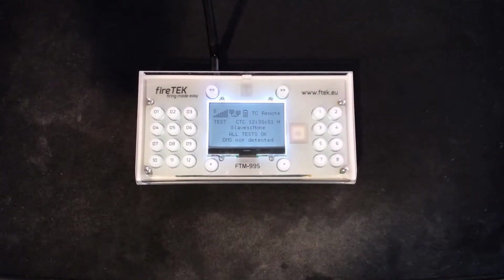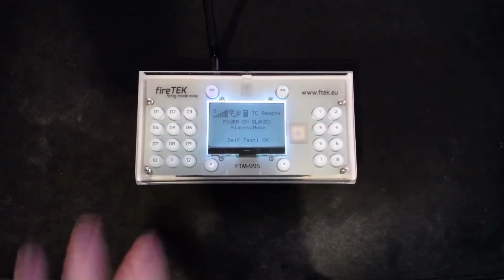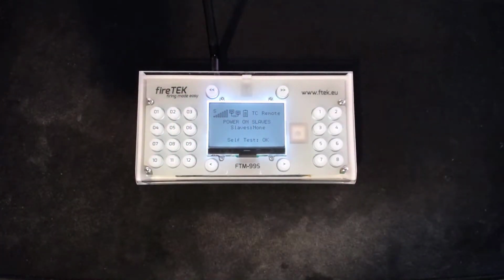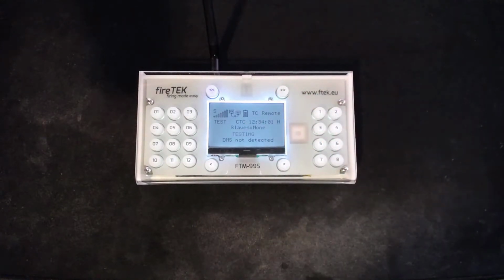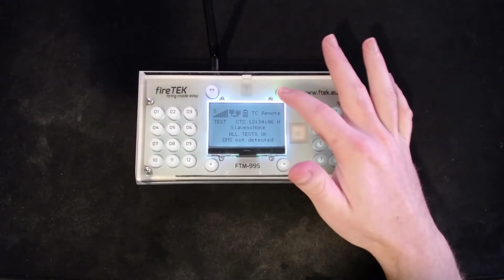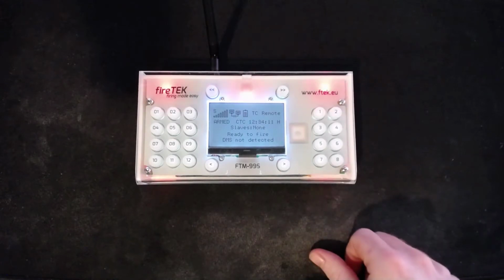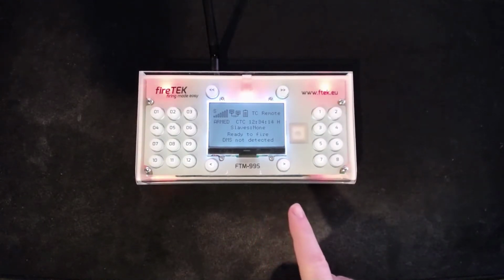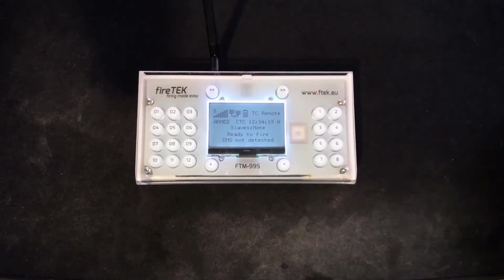fireTEK FTM-99 - Operational States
Overview of the different operational states on the FTM-99 remote.

Learn more about fireTEK: ftek.eu